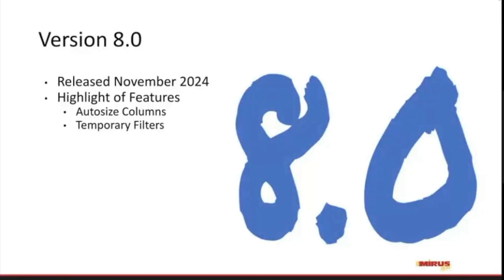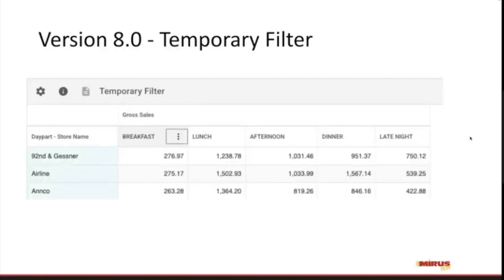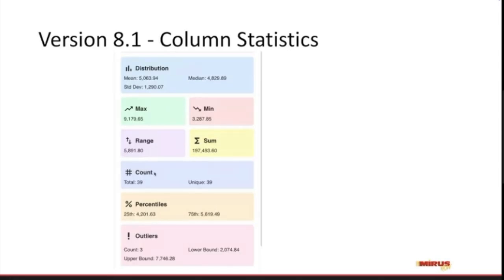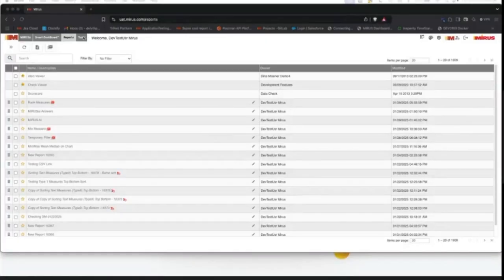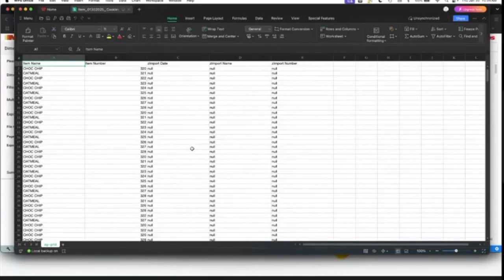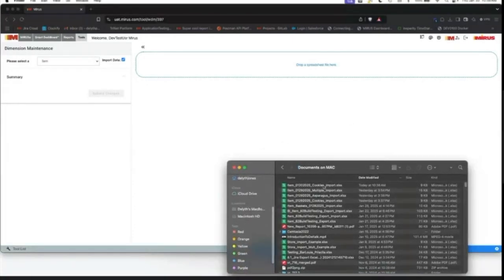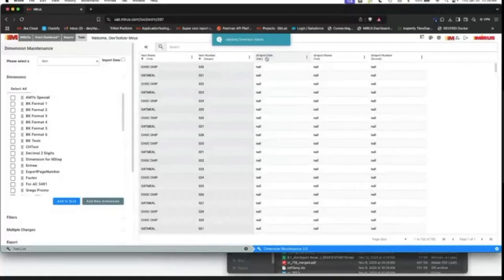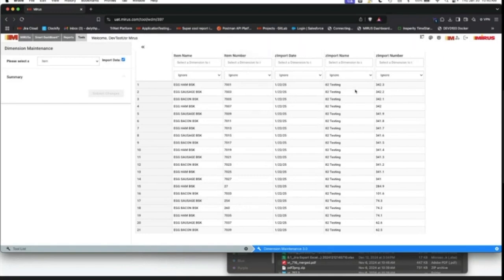New Mirus Version 8 Restaurant Data Analytics Features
Mirus is excited to announce our Version 8 Release!  This new release includes a variety of visible features along with some behind the scenes changes that allow for better performance and flexibility for future enhancements. Read on to see the restaurant analytics benefits you can expect with Mirus Version 8.